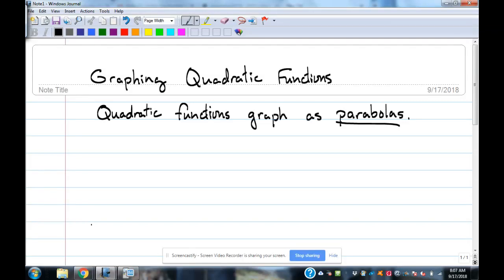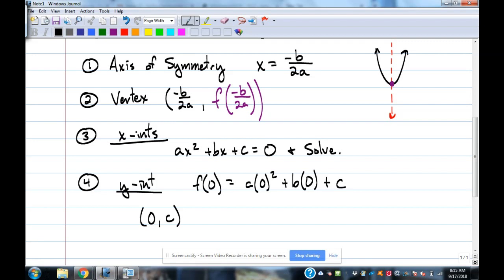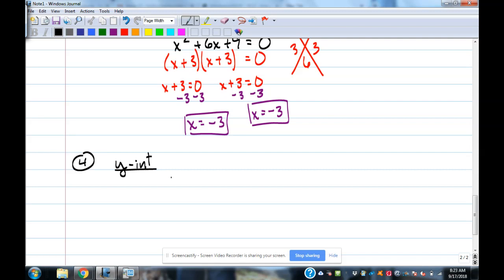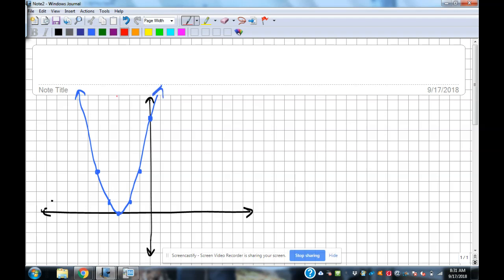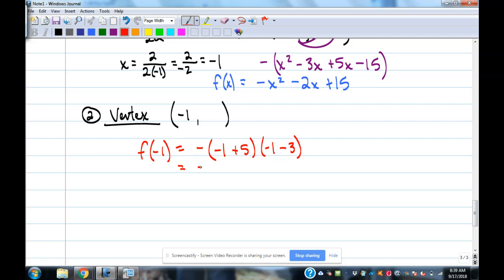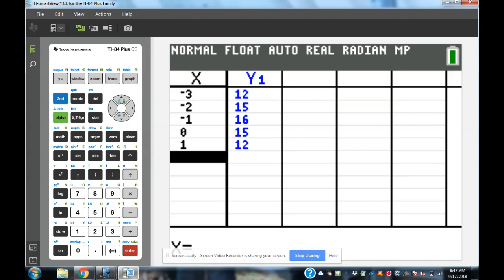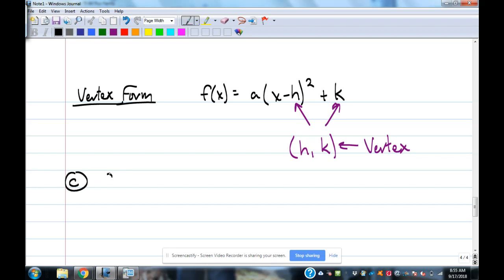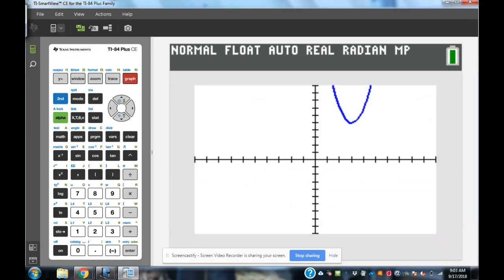Algebra 2 F2018--Quadratics Graphs